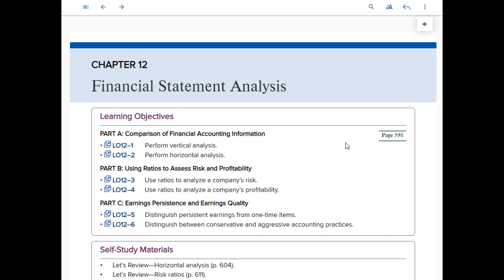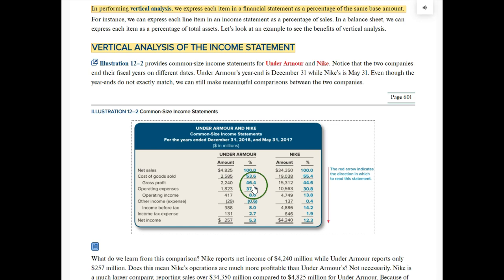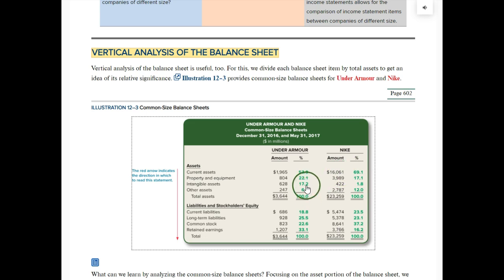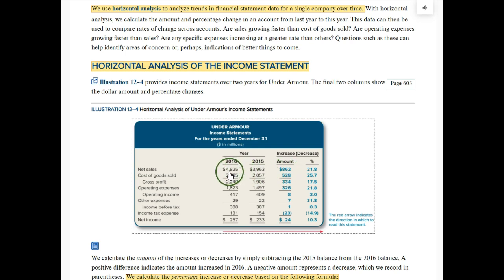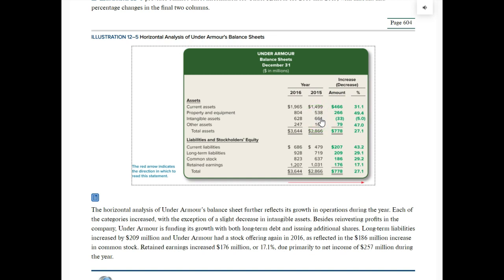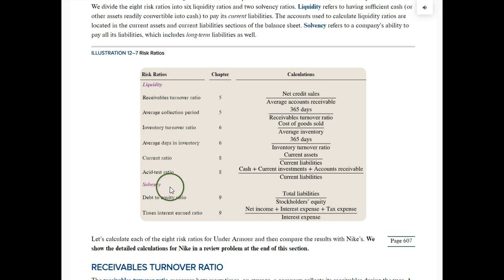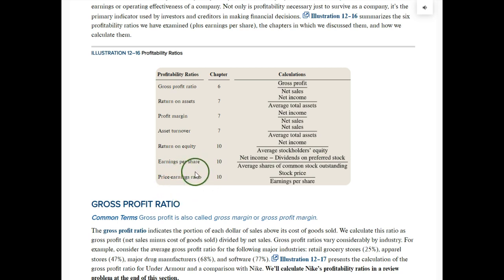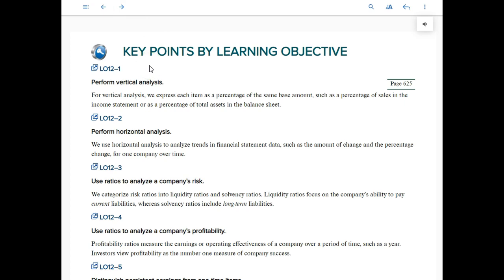ACC 200 Chapter 12 5e